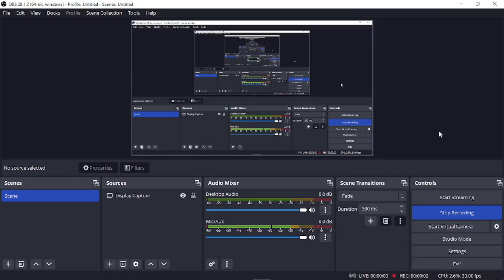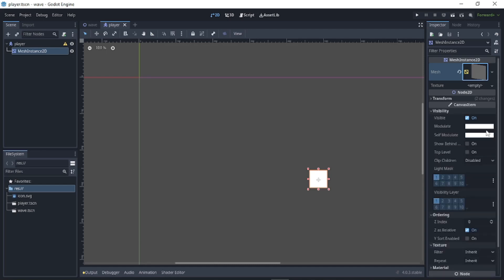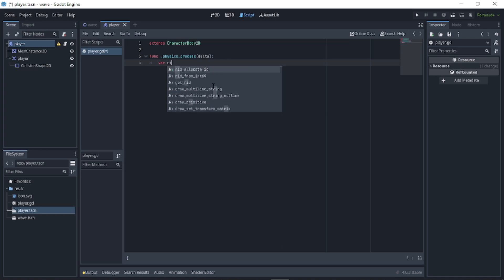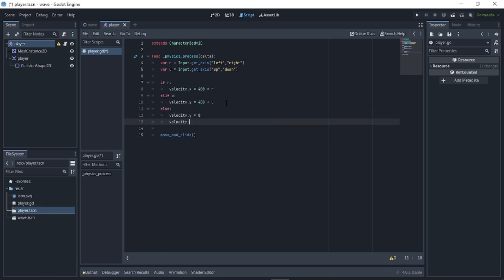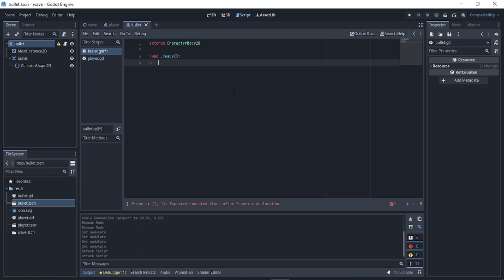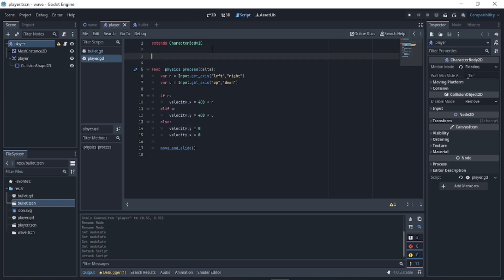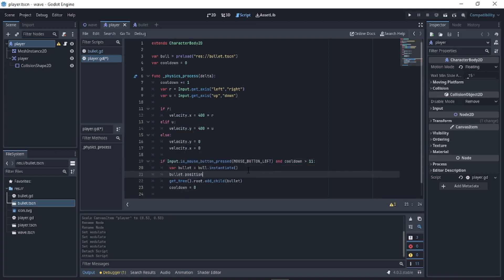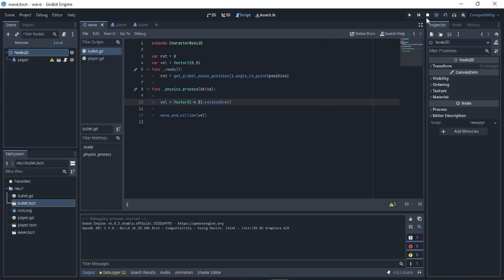Godot Tutorial For Beginners | Wave Shooter Godot Part 1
Hello Friends! Today We Are Going To Learn;
Wave Shooter Godot,
Godot Tutorial For Beginners,
Godot Tutorial,